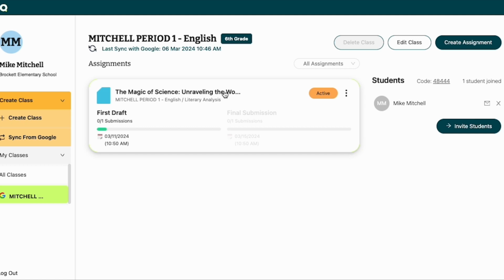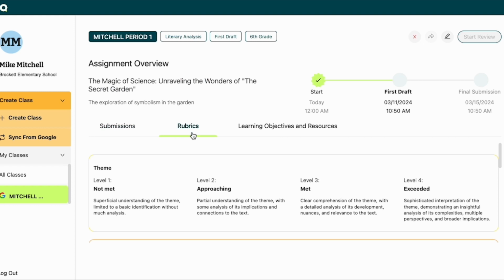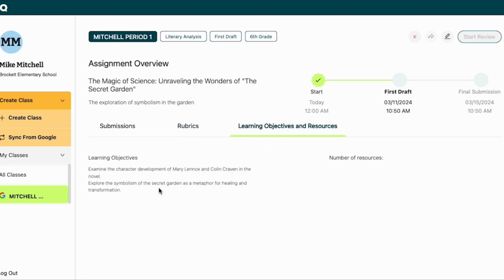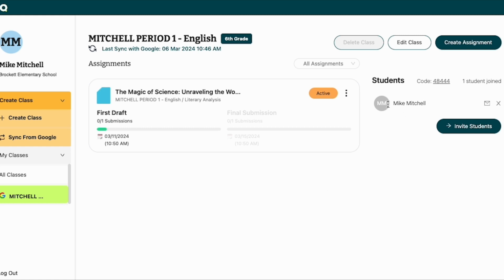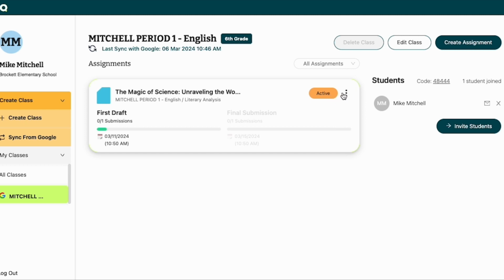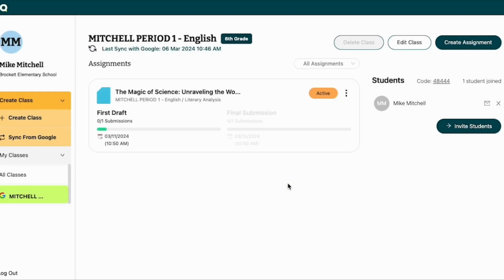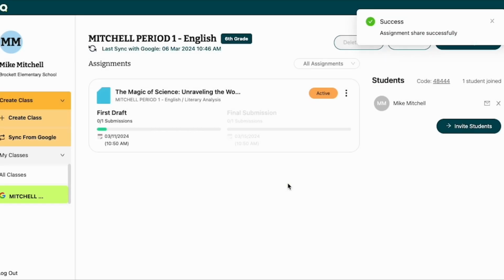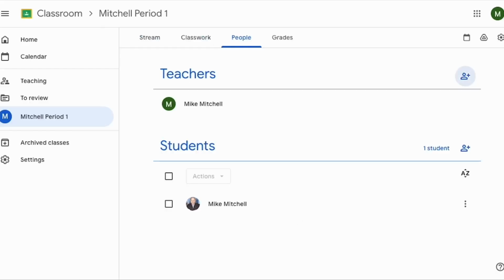Ethiqly.ai Tutorial - Sync Assignments to Google Classroom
Ethiqly.ai is an AI-empowered digital writing hub for teachers & students. Together, we are creating the next generation of great writers!